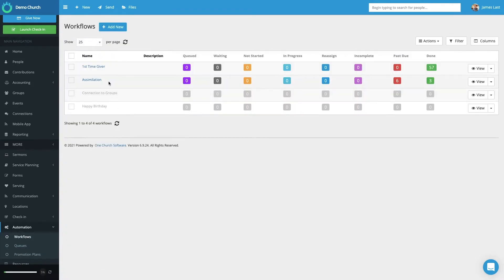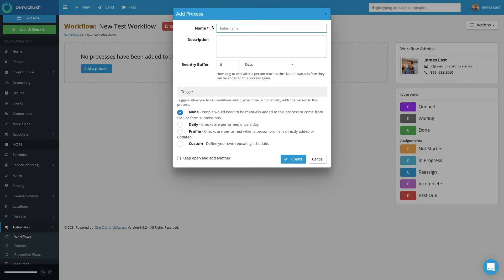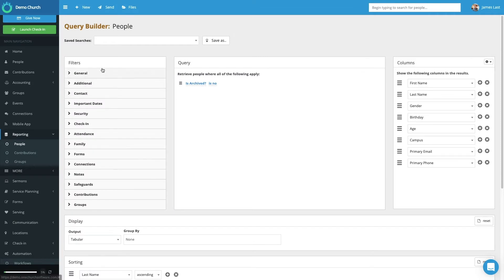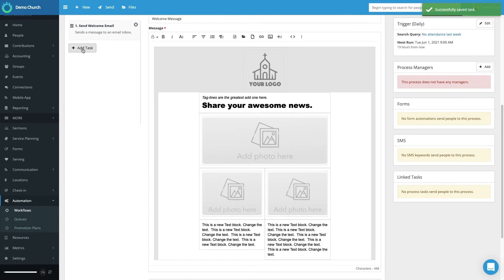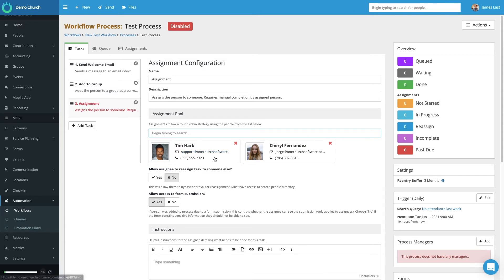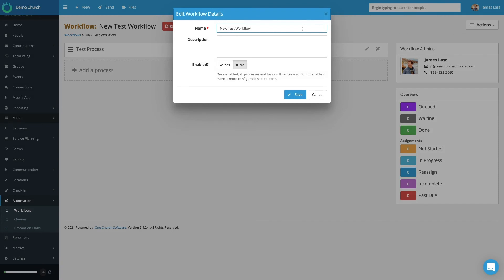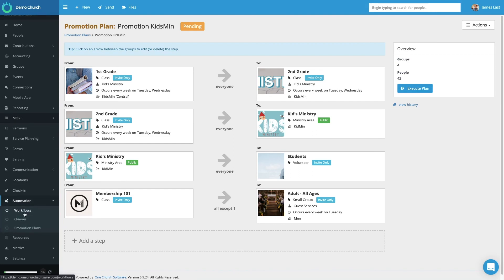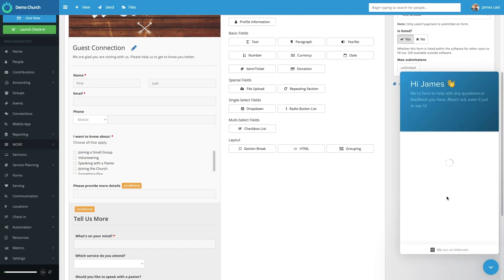Automation Training Session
Training session on the Automation Module